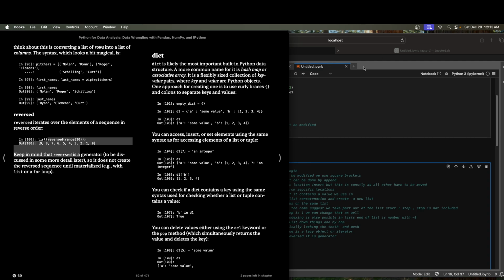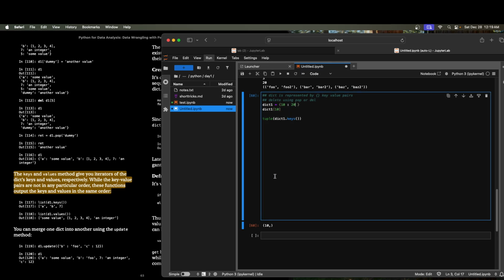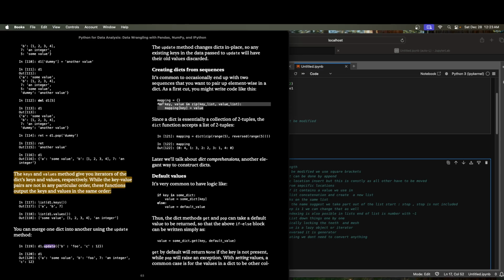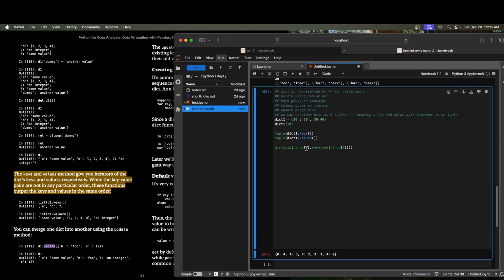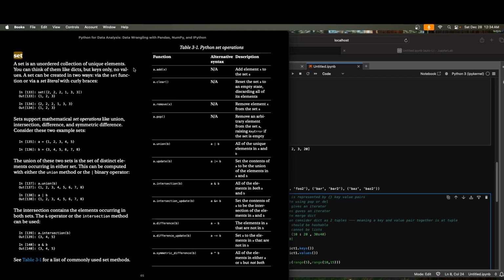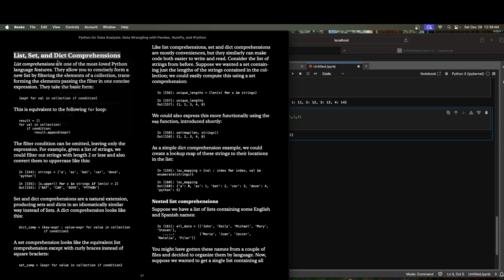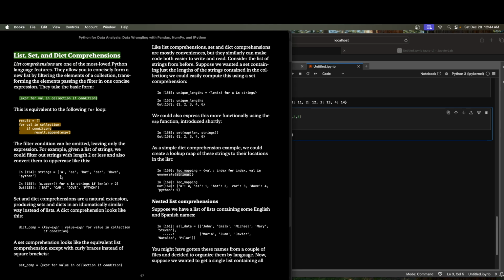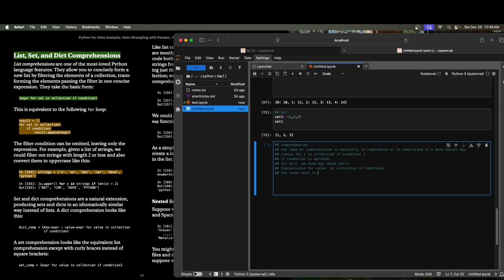You Won't Believe How Easy It Is to Demystify Python Data Structures!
Python is a versatile programming language that comes packed with powerful built-in data structures. Whether you're a beginner or a seasoned coder, mastering these structures can take your skills to the next level! In this video, we dive deep into Python's **tuples**, **lists**, **arrays**, and the incredible **zip() function** to help you unlock their full potential. 🌟

- **Tuples**: Immutable and lightning-fast, tuples are perfect for storing fixed collections of data. Learn how they differ from lists and when to use them.
- **Lists**: Flexible and dynamic, lists are a go-to data structure in Python. Discover their versatility with examples and tips for optimal use.
- **Arrays**: A staple for numerical computations, arrays shine in scenarios where speed and memory efficiency are key.
- **zip() Function**: Ever wanted to merge two or more iterables effortlessly? The zip() function is your go-to tool for combining data elegantly. 🔗

This video is packed with examples, real-world use cases, and practical tips to ensure you fully grasp these fundamental tools. Watch till the end for pro tips to level up your Python coding game! 💡✨

Python’s built-in data structures form the backbone of efficient programming. In this video, we start by exploring tuples—an immutable, ordered collection of elements that’s ideal for cases where data integrity is paramount. You’ll see examples of how tuples are used in real-world applications and why they are often faster than lists.

Next, we tackle Python’s lists, a powerhouse data structure that allows you to store, manipulate, and process data dynamically. You’ll learn how to create lists, use slicing, and leverage list comprehension to write more concise and efficient code.

For those delving into numerical computations, arrays are a game-changer. Unlike lists, arrays require all elements to be of the same type, making them memory-efficient and faster for mathematical operations. We’ll demonstrate how to work with arrays using Python’s built-in array module and NumPy for advanced use cases.

Finally, we introduce the zip() function, an elegant way to combine two or more iterables into tuples. From pairing names with scores to combining multiple lists for data processing, zip() simplifies complex operations with minimal code.

By the end of this video, you’ll have a solid understanding of Python’s built-in data structures and how to apply them effectively in your projects. 🌟